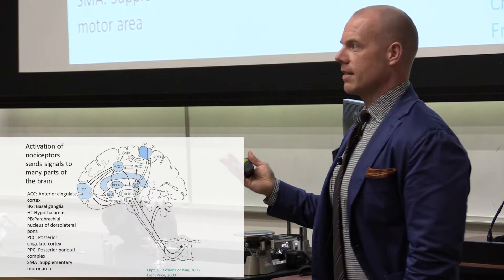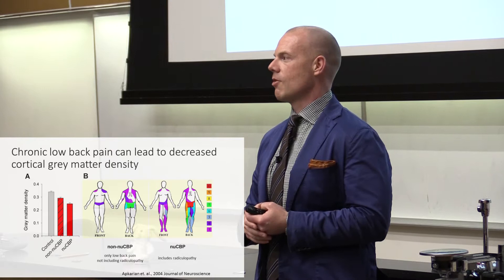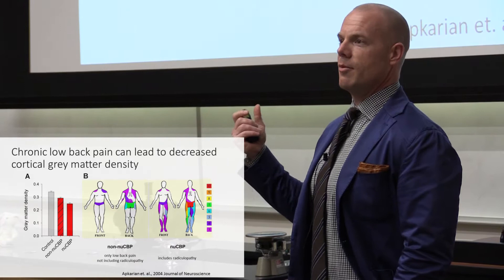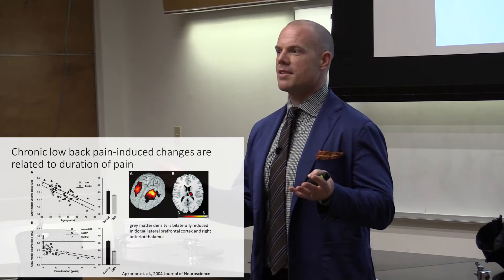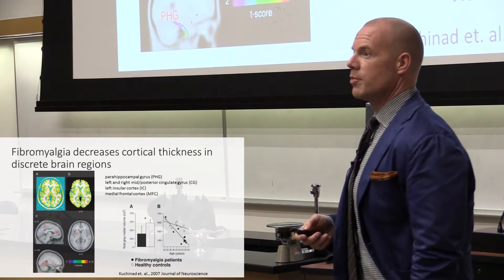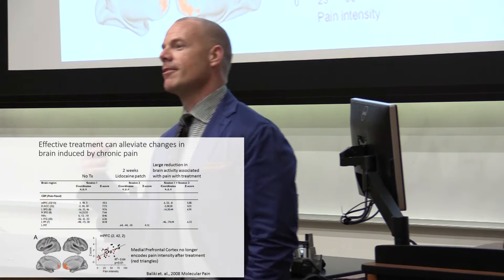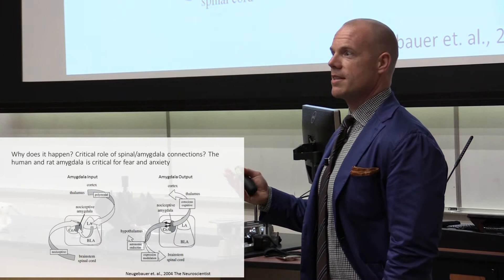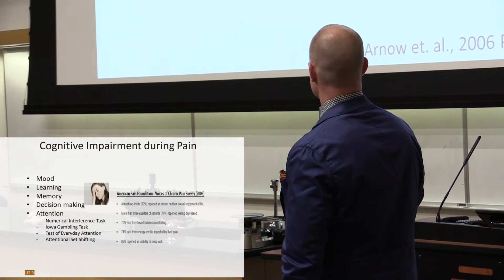Lecture 11 - 02/20/18